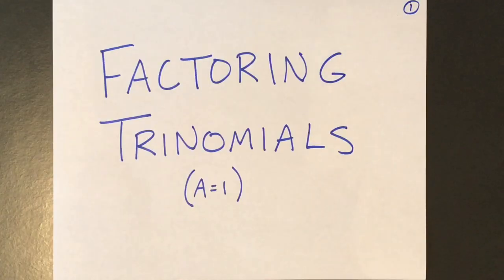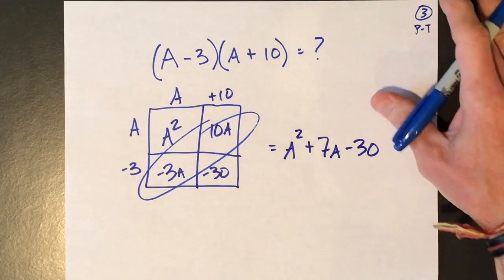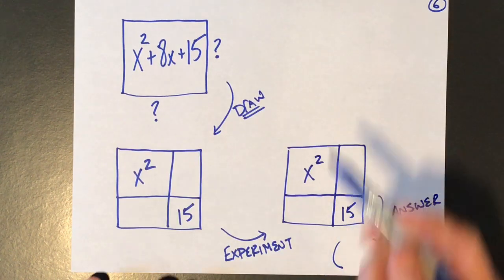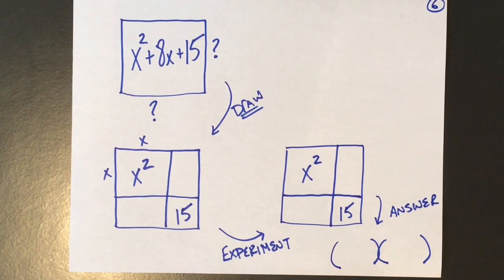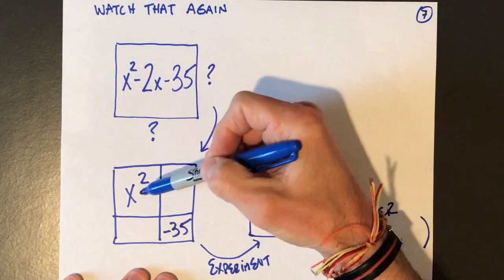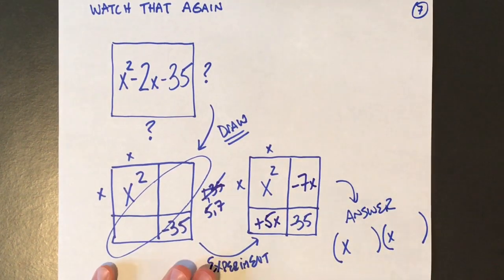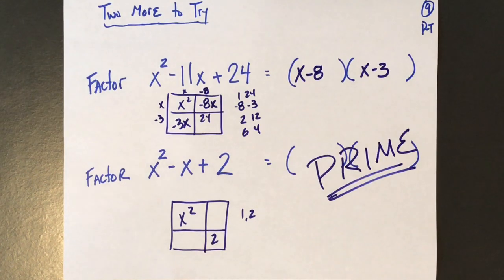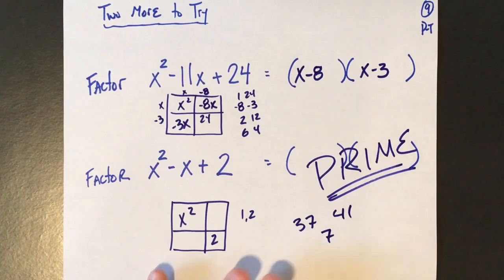Seven Minute Math: Factoring trinomials when A is 1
This video demonstrates how to factor trinomials (a = 1) using an area model.  Multiplying binomials using the area model is briefly reviewed.  Long division of polynomials is also mentioned and demonstrated, but those two skills are not the purpose of this video.